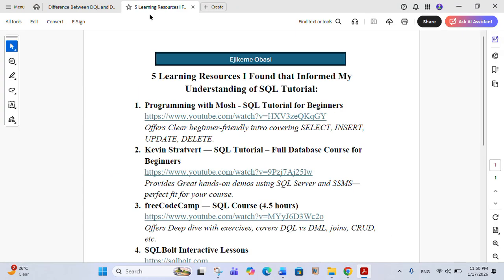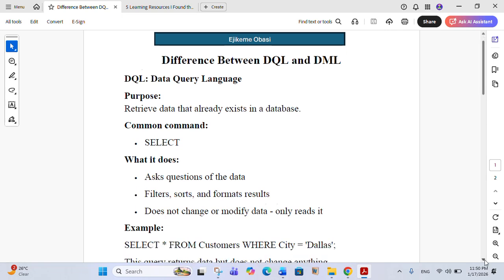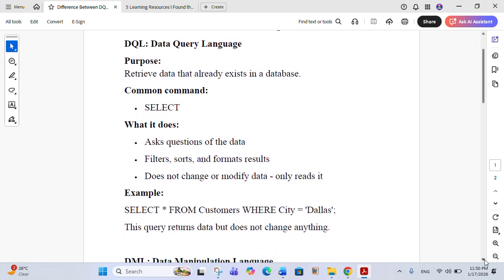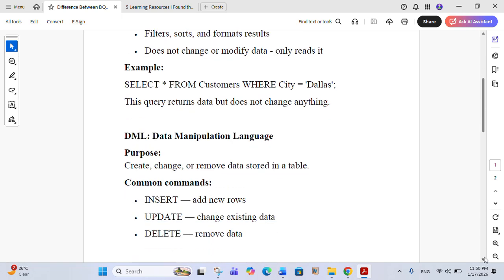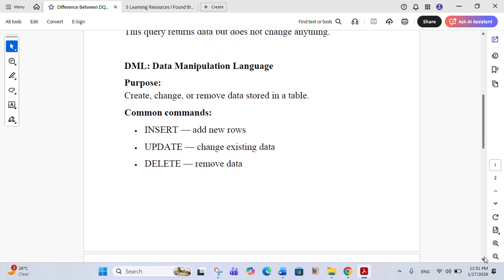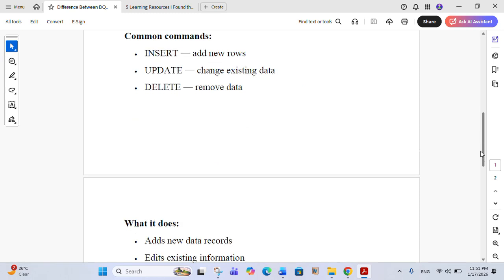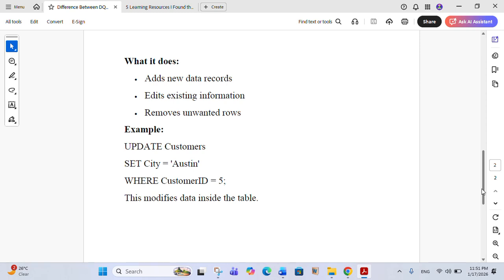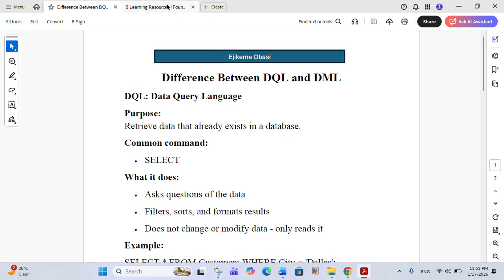2.1 SQL Fundamentals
This video shows:
• My explanation of the differences between DQL and DML.
• Show us the "Your progress" screen in the W3Schools SQL Tutorial.
• Show the answers I created for at least two SQL Exercises related to the sections covered.
• Show the 3+ learning resources I found that informed my understanding.
• Content I feel is necessary to effectively and efficiently communicate my message.
• Key moments from online videos, podcasts, textbooks, websites, and other learning materials I find.